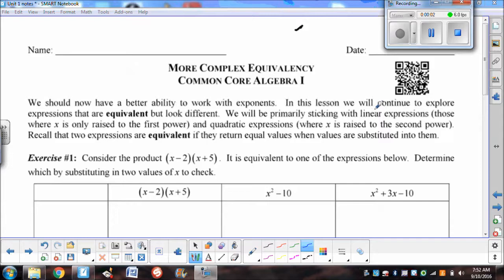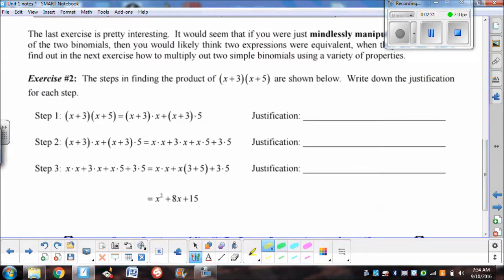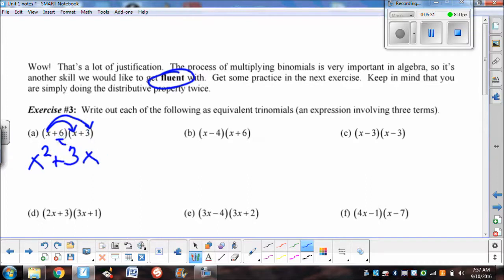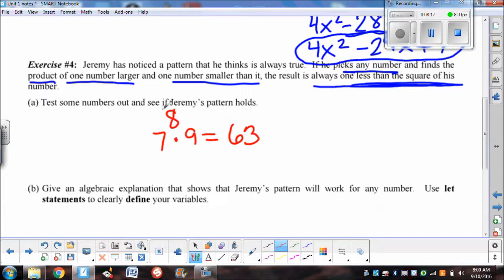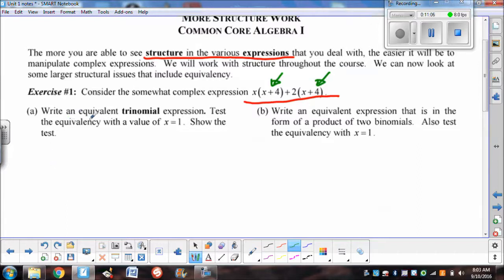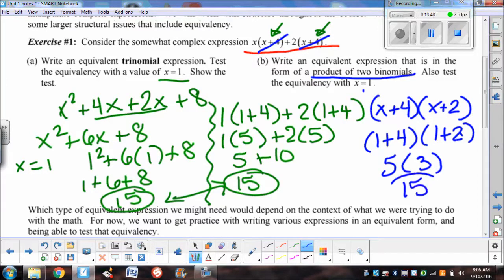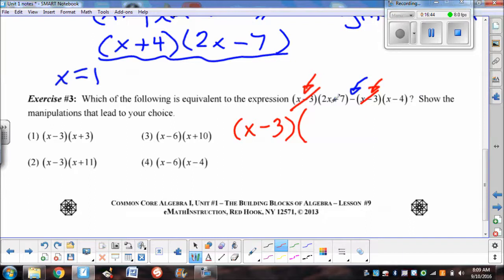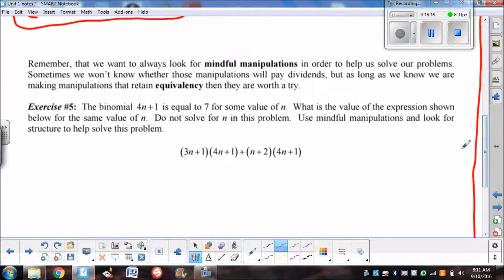unit 1 alg lessons 8 & 9